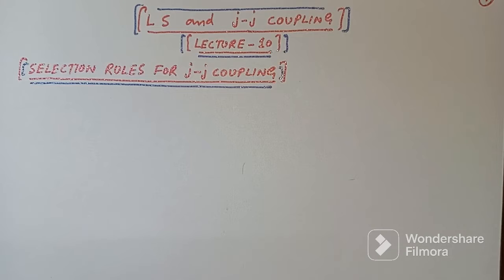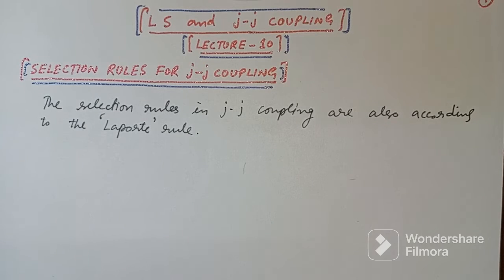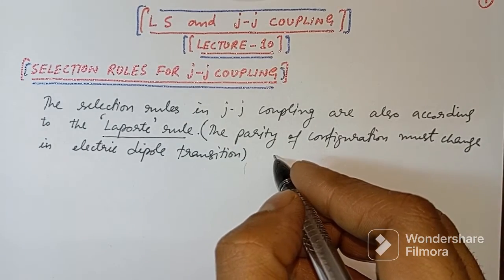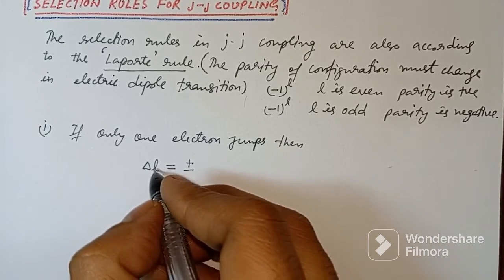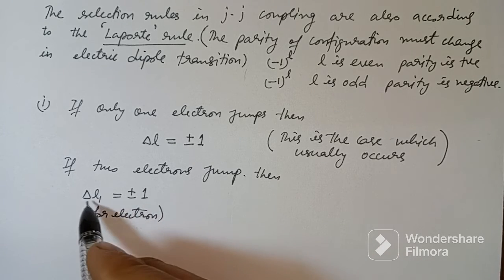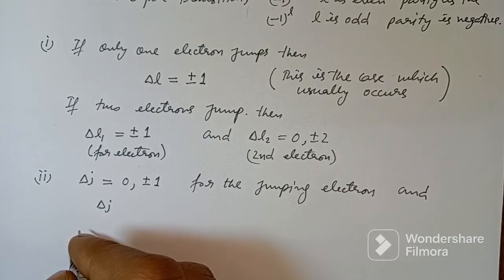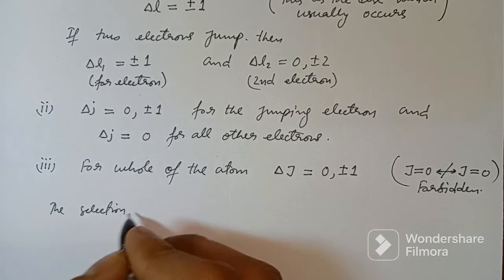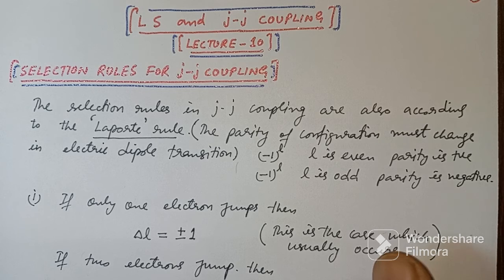LS and JJ Coupling - Lecture 10 - Selection rules in j-j coupling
In this video lecture we learn about the selection rules for the j j coupling scheme.